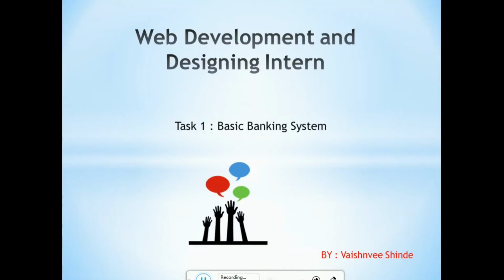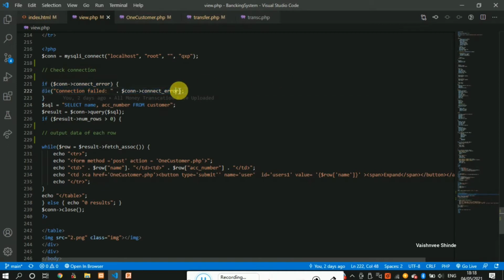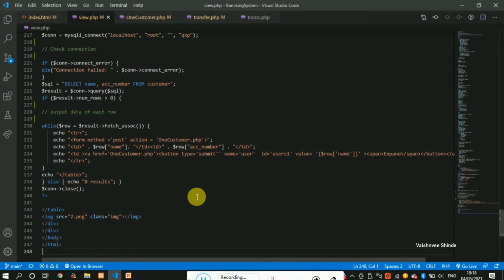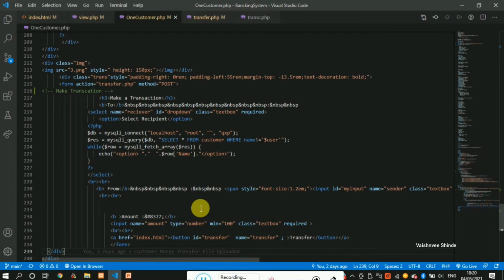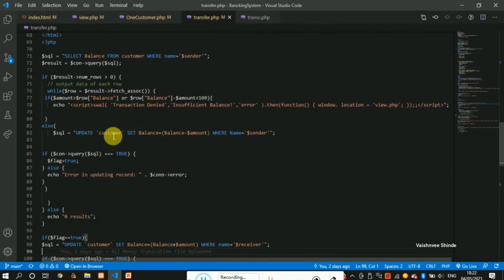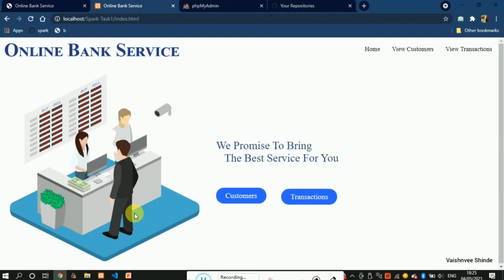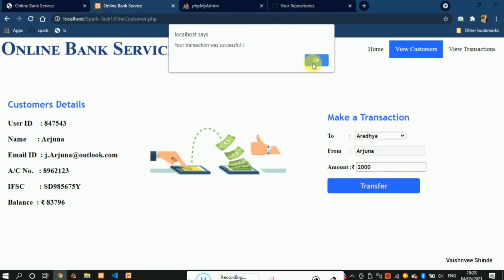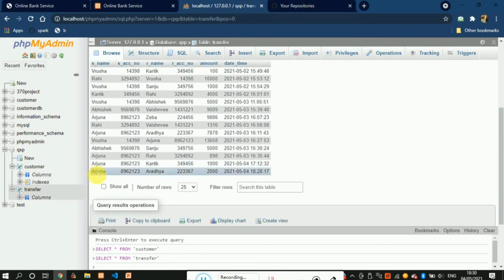Web Development Internship Task1 under the Spark Foundation | Designing Intern | GRIPMay21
Task1 - Basic Banking System
Editor - Visual studio code
Technology Used:- HTML, CSS, Javascript